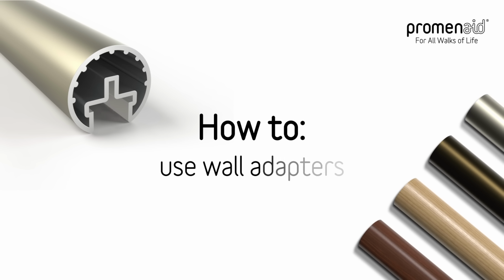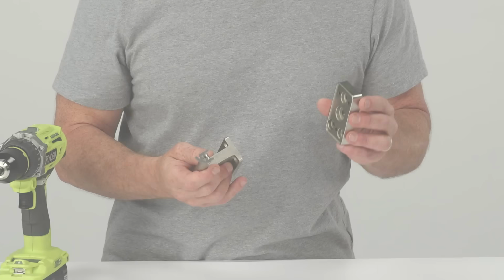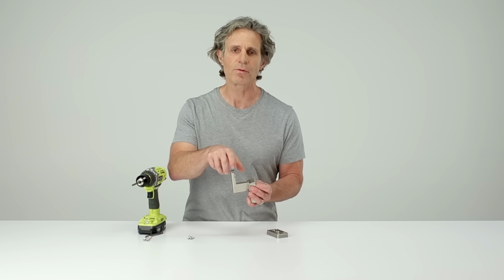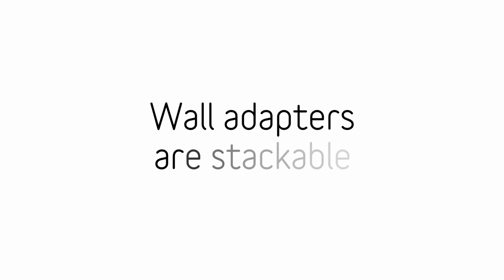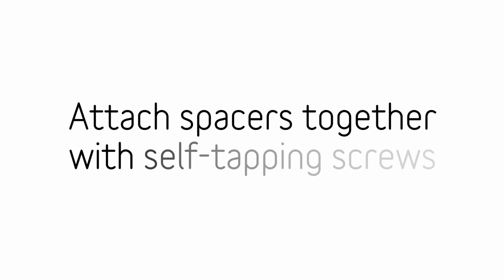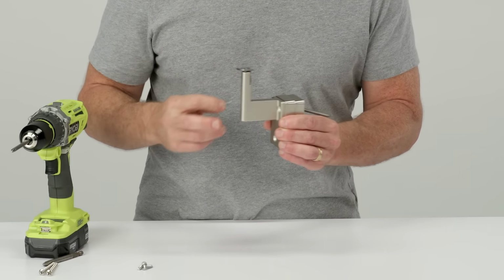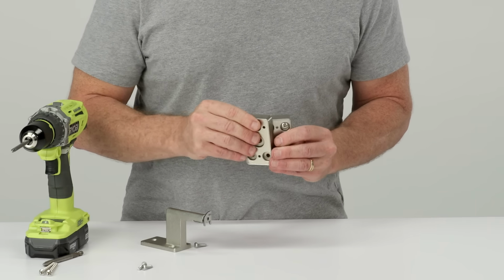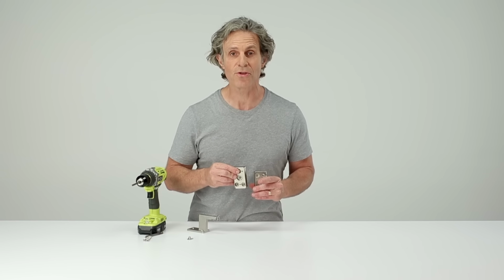How to add Promenaid 1/2" stackable spacers to brackets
Promenaid 1/2" thick wall spacers can be added to brackets as "shims" in the case of uneven walls or for Building Code compliance.

Promenaid brackets provide 1.5" clearance between the handrail and wall, complying with US Residential and Commercial building codes and ADA Guidelines.

Promenaid Wall Spacers are added to comply with the 2" clearance required by a Building Codes in many other countries including Canada, UK, Australia, New Zealand.